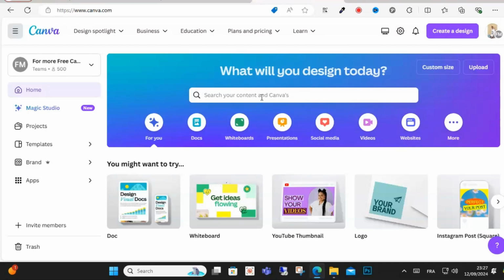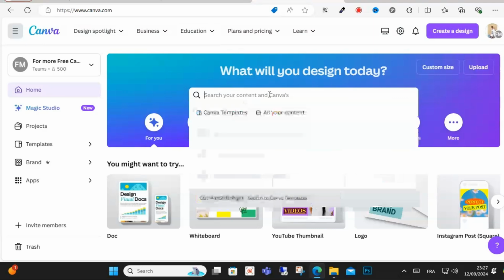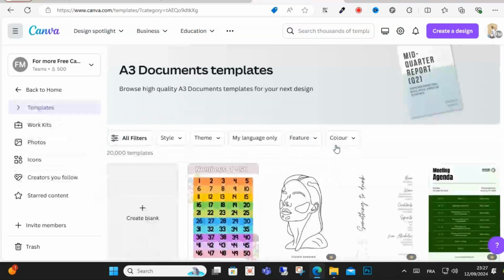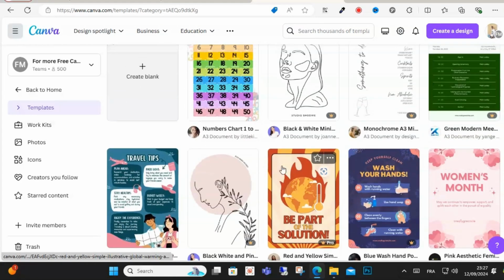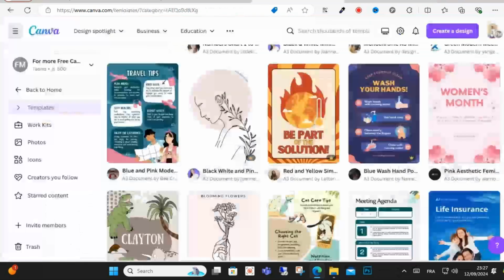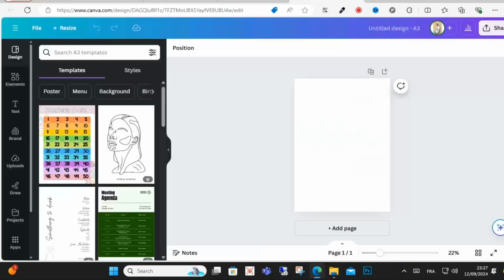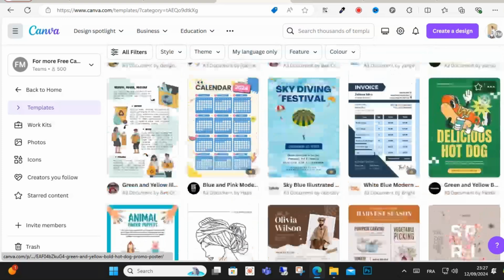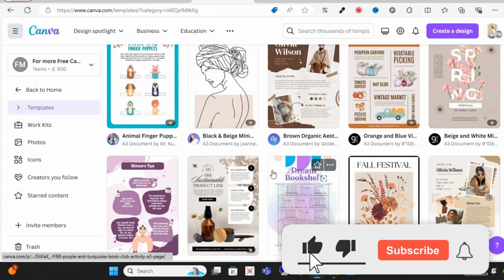How To Create A3 Size Documents in Canva ( Quick and Easy)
In this step-by-step tutorial, we'll show you how to create stunning A3 size documents in Canva 2024. Perfect for posters, presentations, and more. Whether you're a beginner or a seasoned Canva user, this guide will help you master the A3 format